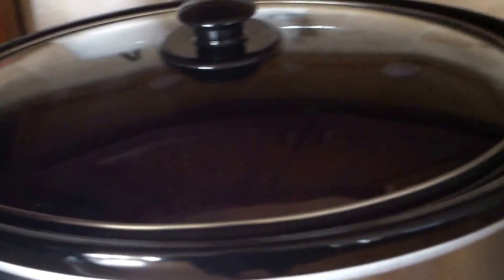crockpot lava cake easy to make recipe